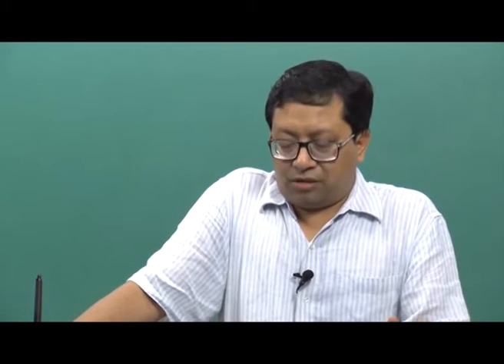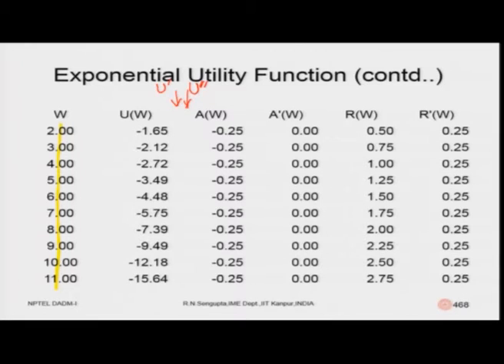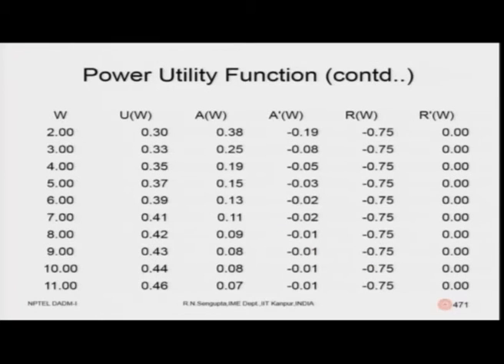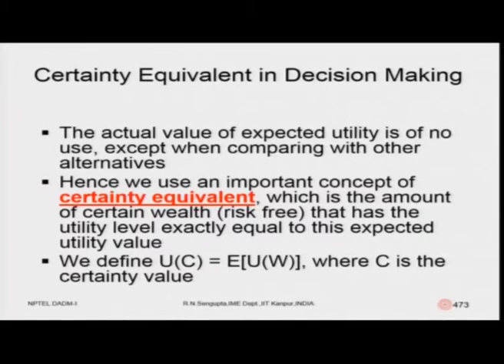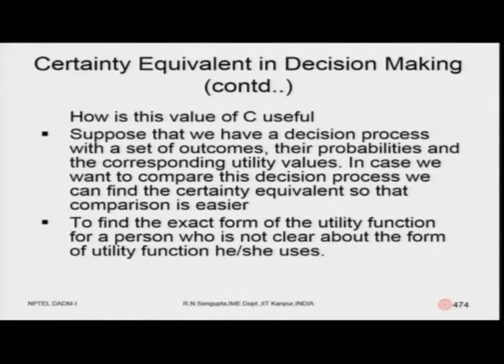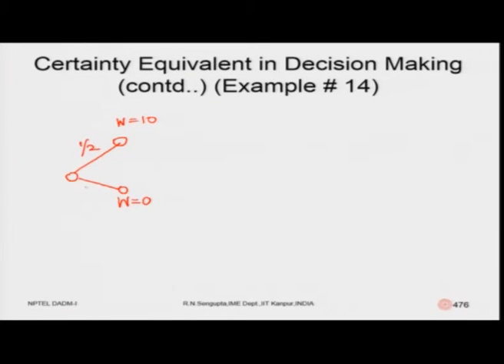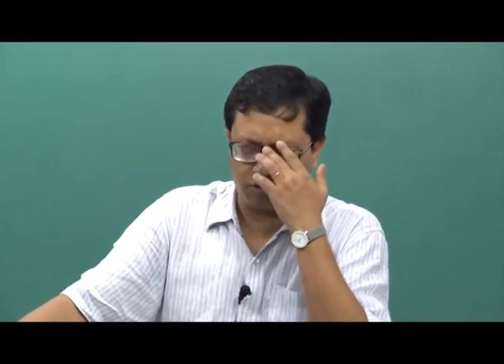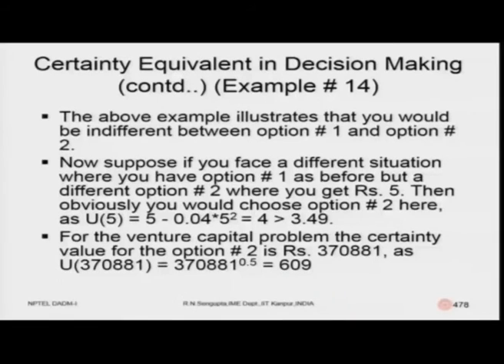Lecture-46: Data Analysis and Decision Making – I